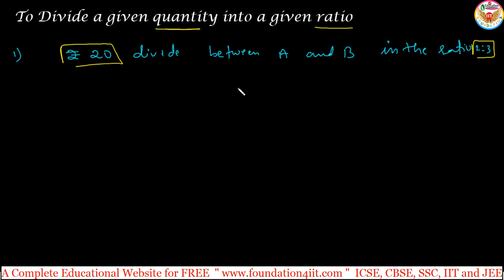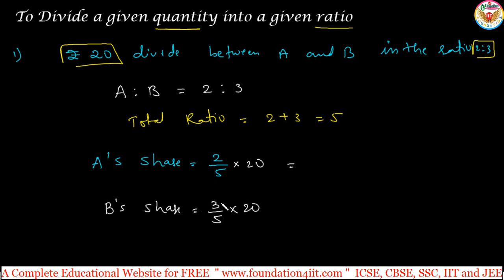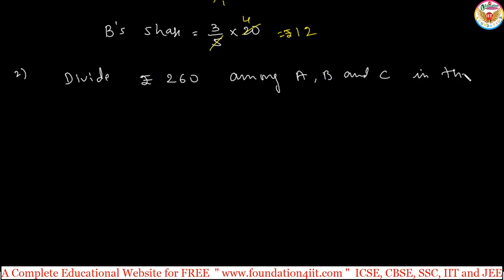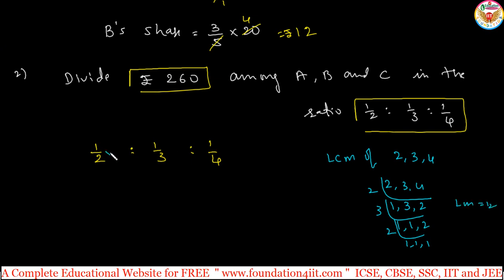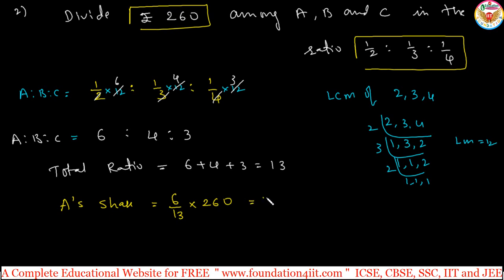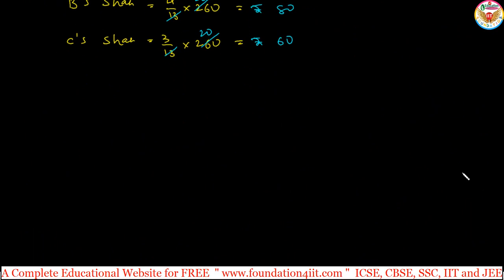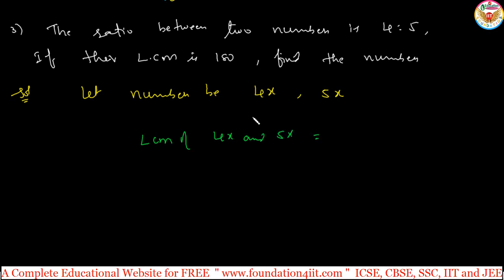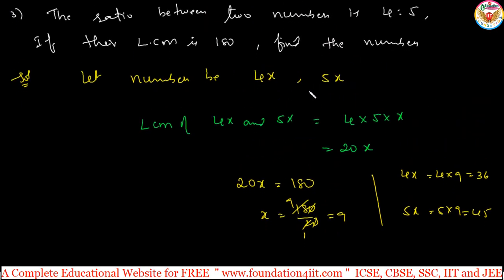To Divide a given quantity into a given ratio || Class 7 Maths